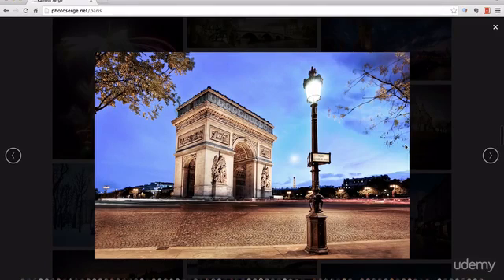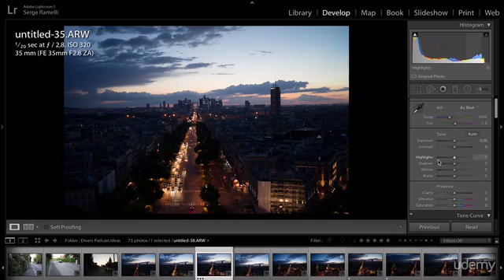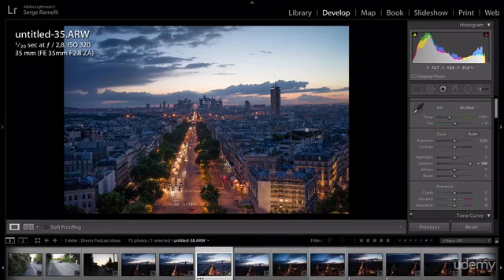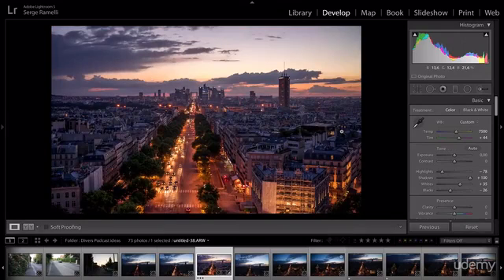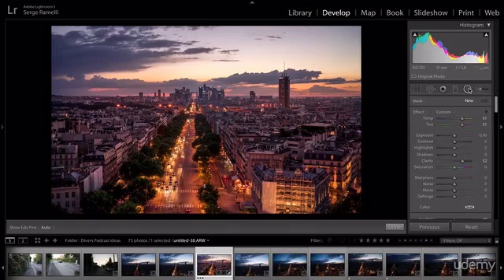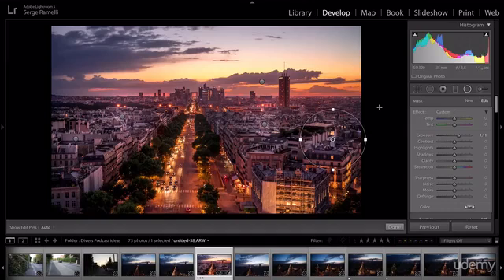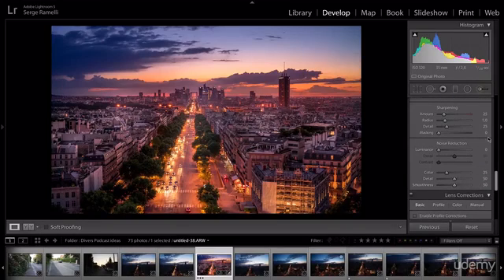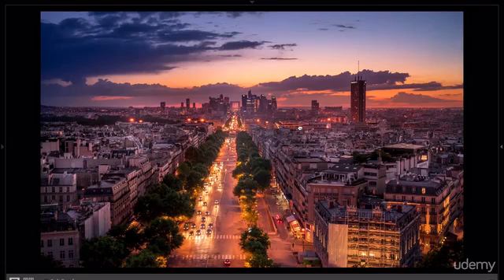Shooting without a tripod at night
Photography School Reviews

"Any good photography is a successful synthesis of technique and art." - Andreas Feininger

This article will attempt to help you come to a clearer understanding of the photography schools and colleges available, what they can offer you in terms of photo and arts education, and guide you towards investigating more about specific schools and where you can find out more information.

Photography SchoolsPhotography is a wonderful choice when it comes to a career. Photography is a versatile path that allows you to specify within the degree, and move from different types of photography within your lifetime. From magazine covers to exotic locations to local newspapers, a career in photography will allow you to pick and choose exactly what you want to photograph. However, a career in photography doesn't happen with well wishes and hopes...you have to work to get there! So where do you begin in your search for photography schools? Right here!

* Photographic equipment

* Photographic processes

* Photograph techniques

* Color theory

* Special skills

* Digital imaging and photo processing

There are many many more fields available when it comes to your career path in photography, the above were simply some examples.